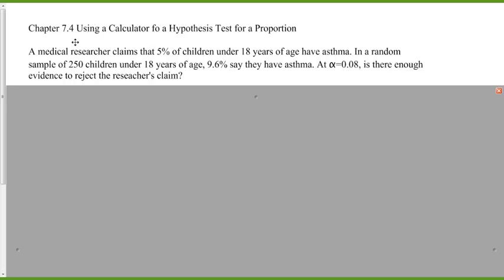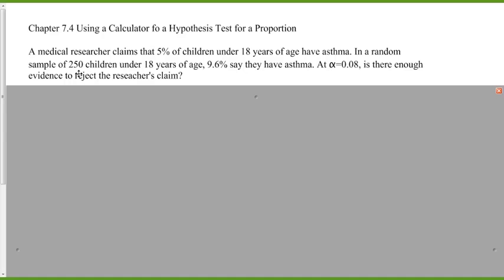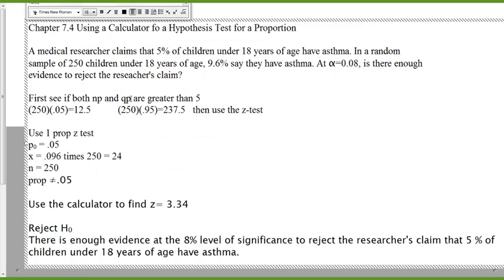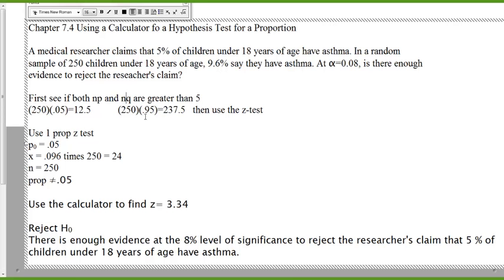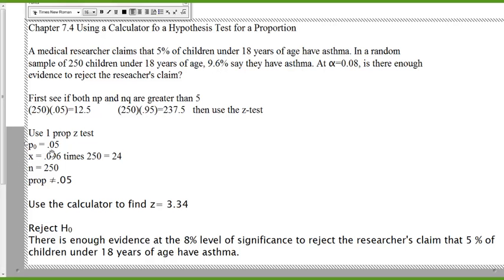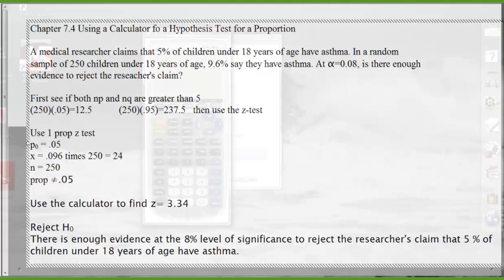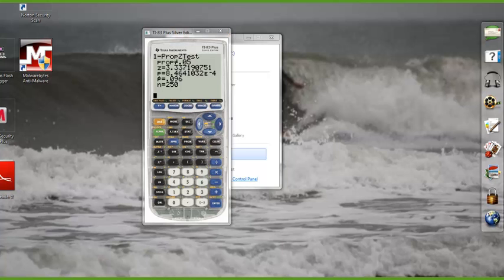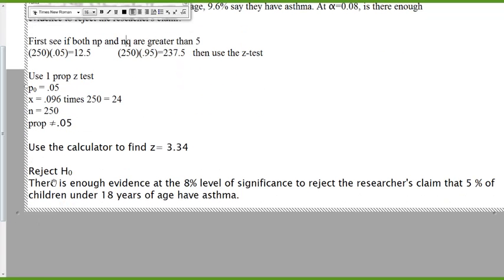CH 7 4 Hypothesis Testing for Proportions with Calc 1